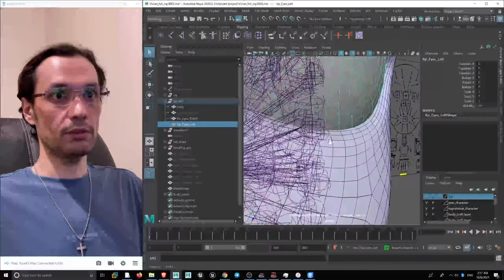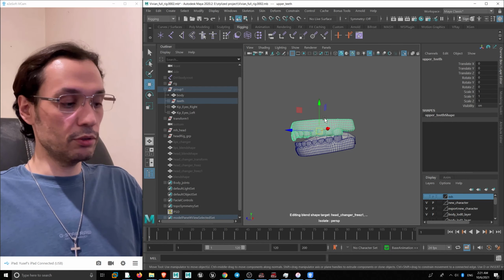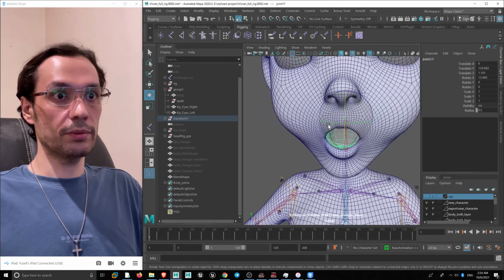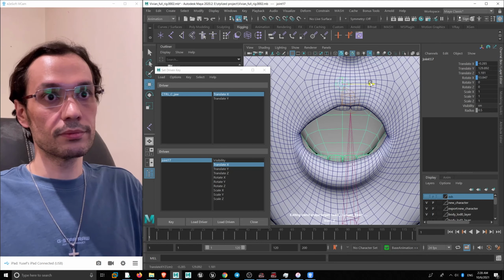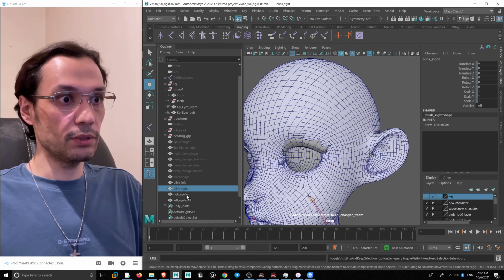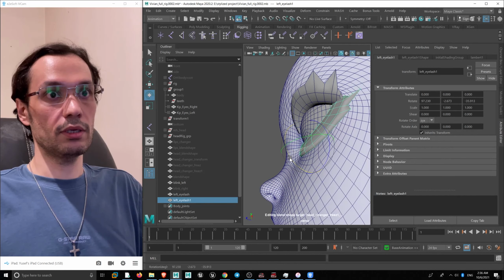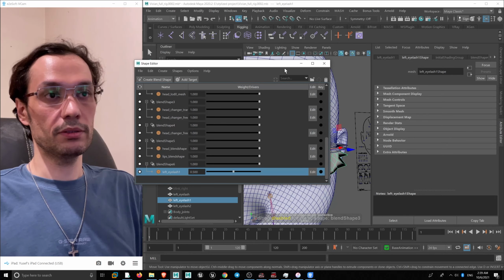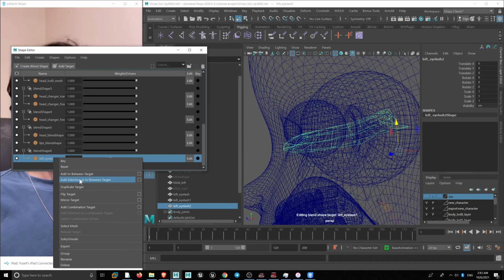Advanced rigging a cartoony face with Metahuman part 3